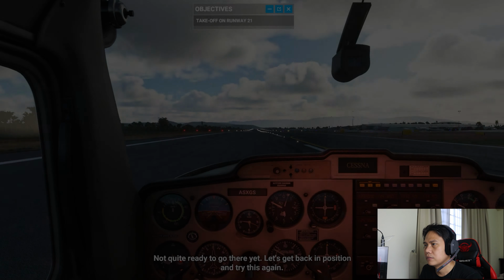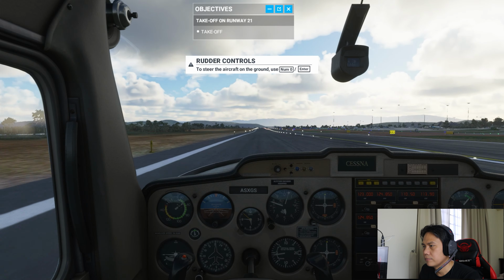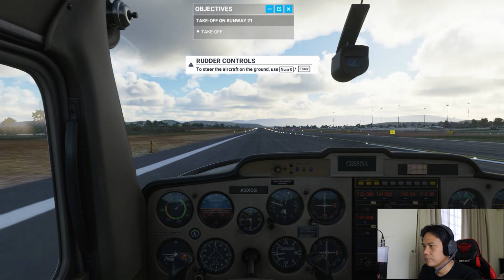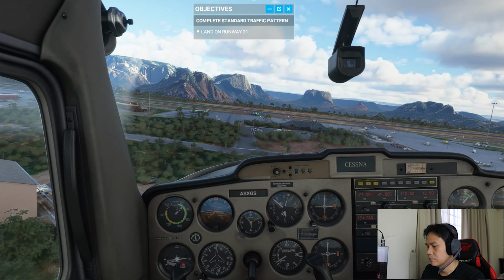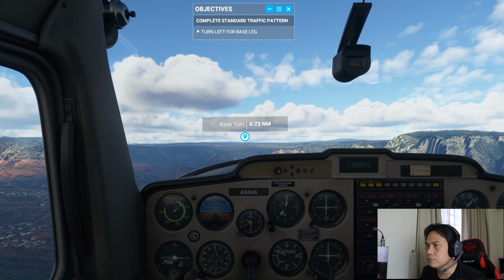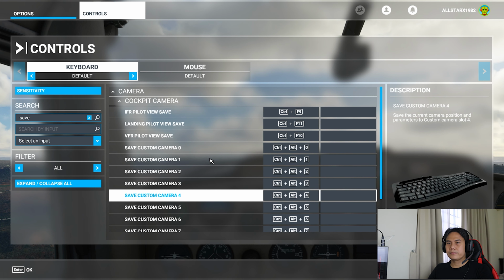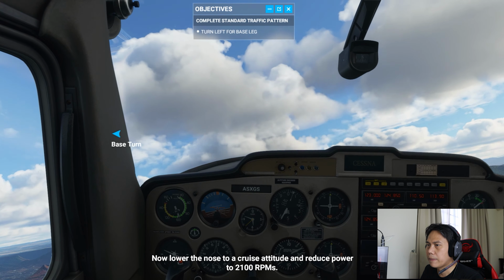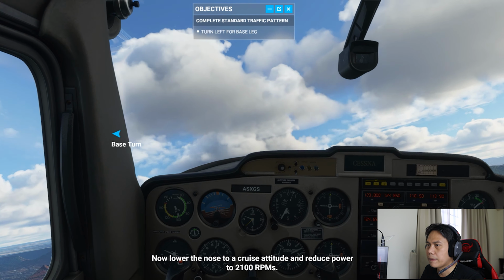Microsoft Flight Simulator - Ternyata Harus Antri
Hello Guys, Selamat datang kembali di youtube channel AllstarXpert.
Saya akan coba live streaming Microsoft Flight Simulator. Sekarang saat nya belajar Ngantri dengan pesawat Cessna 152.

Semoga video kali ini bisa menghibur kalian. Selamat menonton.

My PC Specs:
Intel i7 9700F Processor
NVIDIA RTX 2070 SUPER 8GB GDDR6
16GB DDR4 2666mhz Memory
ASROCK B365M Motherboard

Microsoft Flight Simulator (colloquially known as Microsoft Flight Simulator 2020) is an amateur flight simulator developed by Asobo Studio and published by Xbox Game Studios. It is an entry in the Microsoft Flight Simulator series which began in 1982, and was preceded by Microsoft Flight Simulator X in 2006. The game is a return of the series after a 14-year absence, with development beginning six years prior to its release. It was released on August 18, 2020, for Microsoft Windows, with a virtual reality (VR) version released in December of the same year—the first in the series to have a VR release. It is the first game in the series to have a console release, which is expected for the Xbox Series X and Series S in mid-2021 and for the Xbox One at an unspecified date.